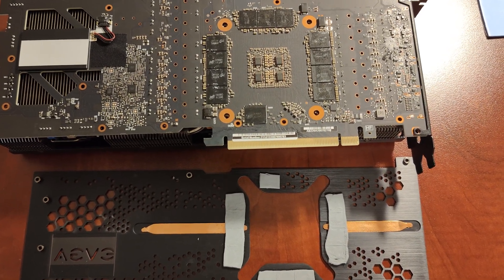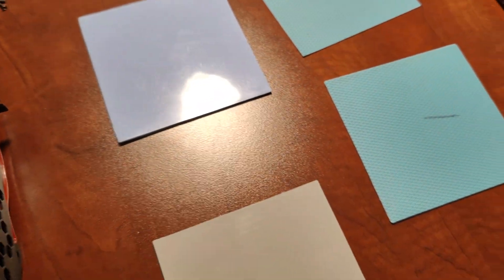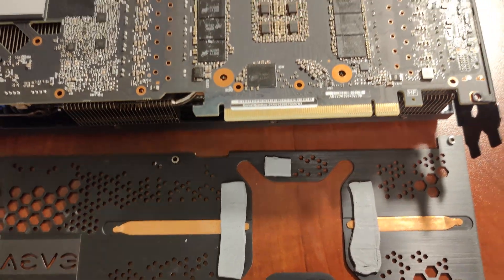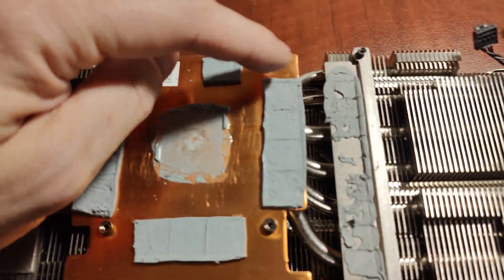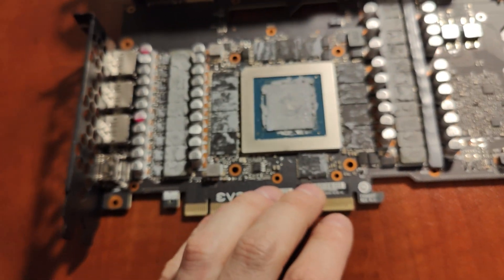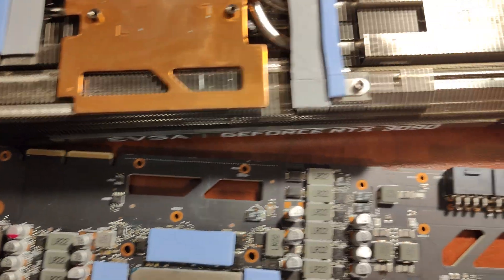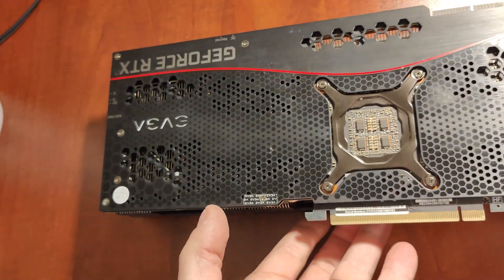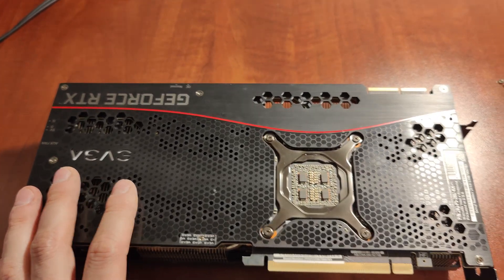Maximize Your EVGA 3090 FTW3: Essential Thermal Pads and Paste Swap for Altcoin Farming!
Changing thermal pads on 3090 EVGA FTW3. Showing you guys step by step on how to change thermal pads and thermal paste.

Looking to host your miners? We have space available for hosting at 5.0-7.5 kwh. We sell used or new miners; Bitmain, Whatsminer, S19, J Pro, S19K, XP, S21, Hydro, M30, M60, L7, L9.

* We help our clients build their very first farm. 1 Mega watt or 100 Mega Watts
* We sell used or new miners at great prices
* Host with us at 7.5 Cent kwh - USA
* Host with us at 5.0-6.5 Cent kwh - Russia
* Host with us in Low Power Mode
* Run our custom firmware and get even more efficiency out of your miners
* Hosting: No setup fee, no initialization fee, no firmware fee, no hidden fees